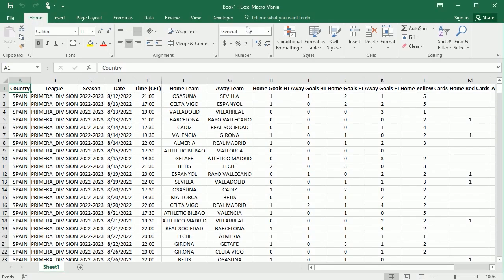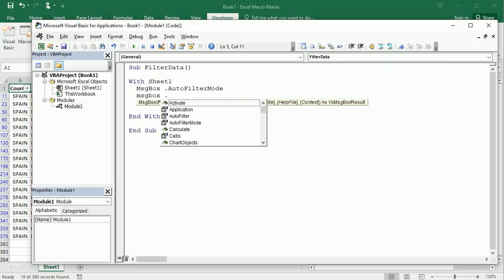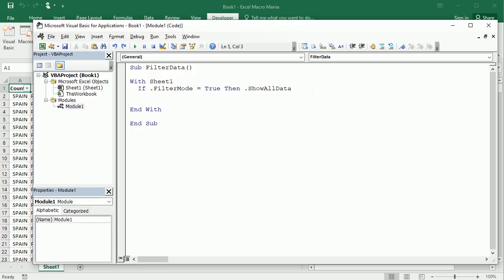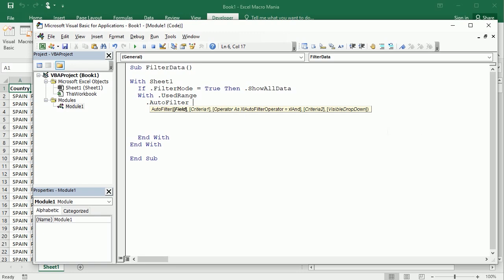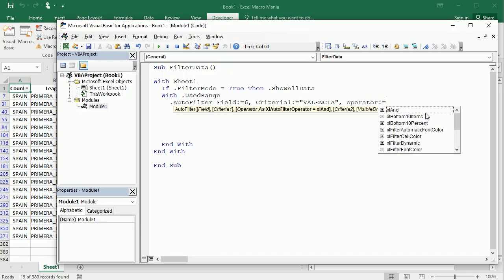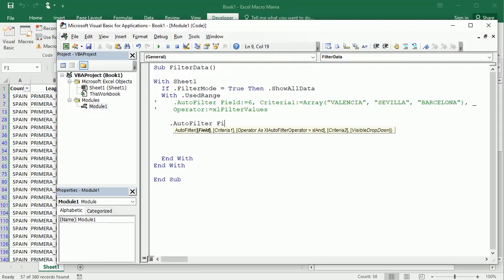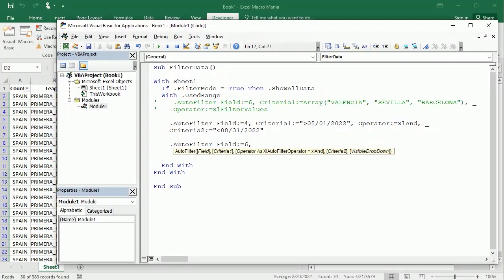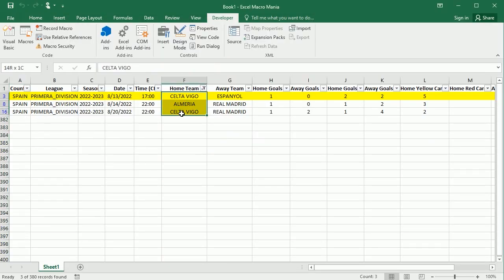Filter Data with Excel Macros (Part 1/2)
This video explains how to filter data in Excel using VBA macros. We learn to check if filtering is enabled and whether the data is filtered or not, apply filter criteria, filter multiple fields, loop through filter data, and count or copy filtered entries.